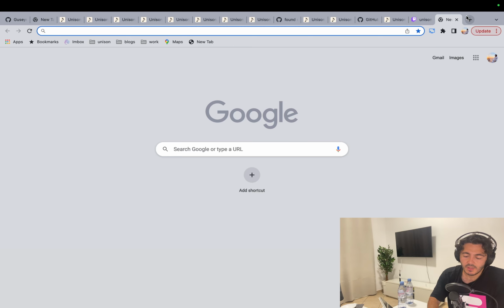UNISONOFFICIAL.COM | Cross Page Testing, Part 3